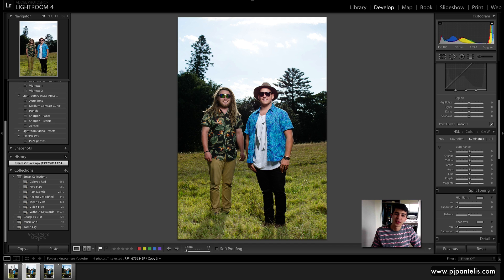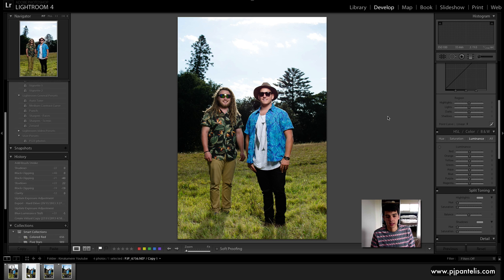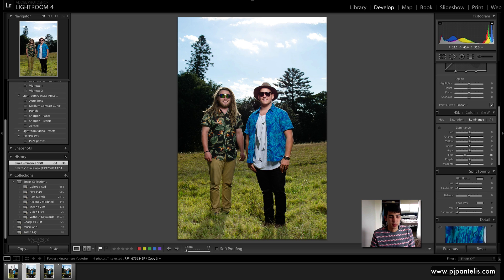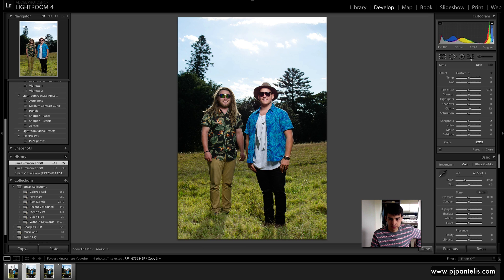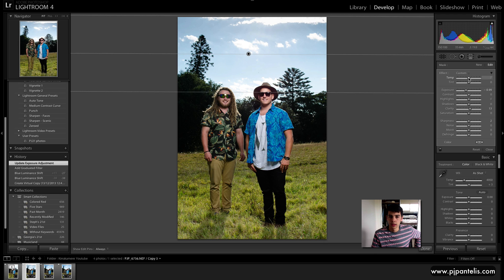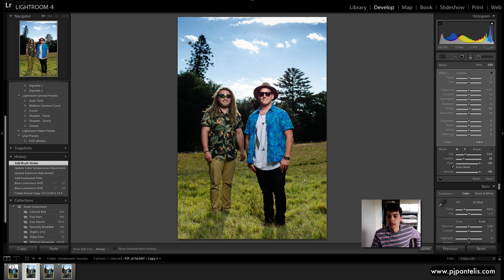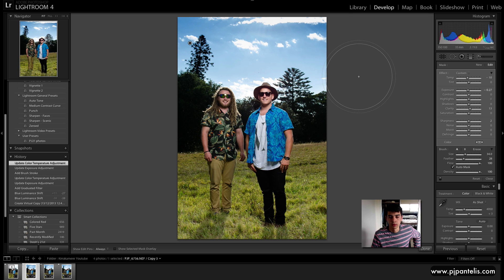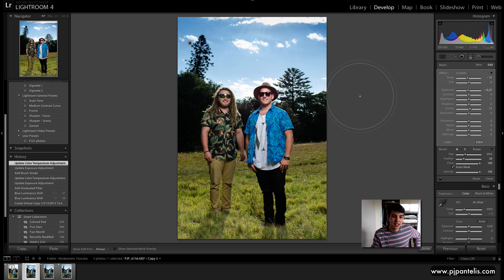Blue Sky in 30 seconds ADOBE LIGHTROOM TUTORIAL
How to rescue detail in a blown out sky using three simple tricks. No photoshop involved.

PJ Pantelis
Bigpants Photography